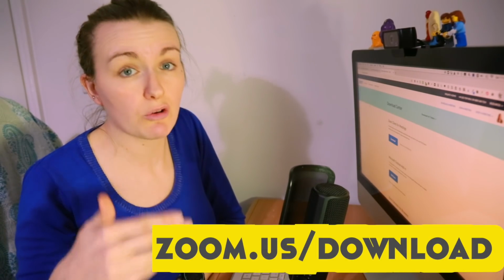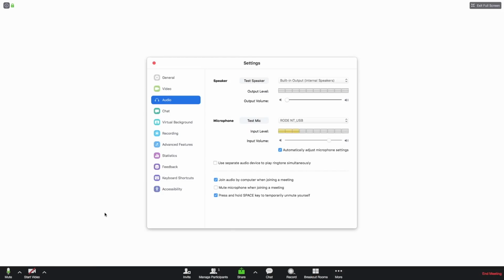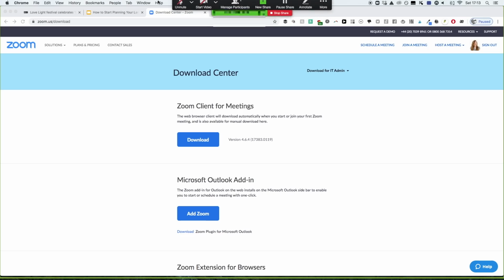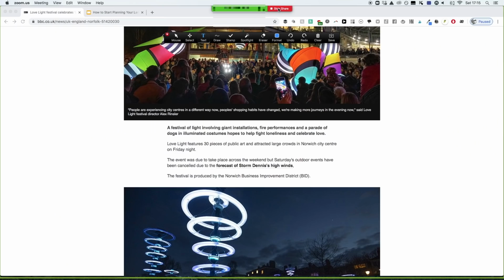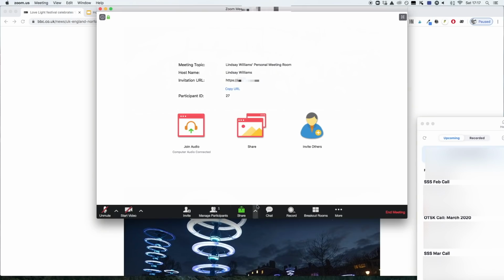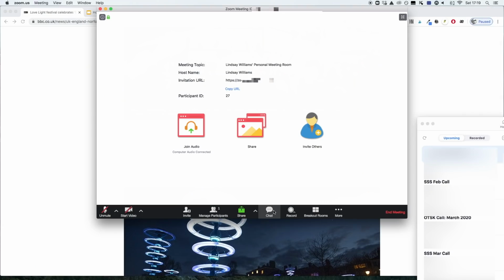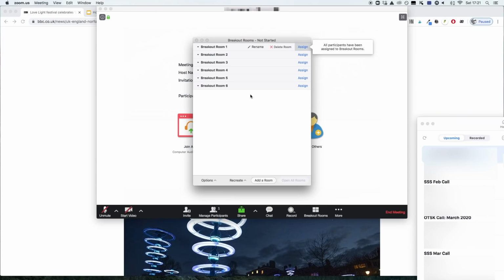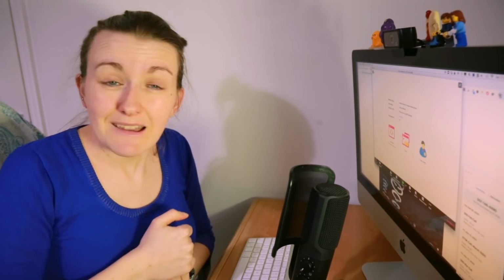How to Teach Online with Zoom║Lindsay Does Languages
Here's the best ways to stay in the loop:

💛 Join Language Life to become fluent in any language on demand

🌈 Join Dabblers' Den to learn a language ever month with me

**WORK WITH LINDSAY**

💛 Language Life - Speak fearlessly, trust your language gut & master your process

💬 Speak 28x28 Challenge - 4 weeks to speaking confidence. Any language, any level

**ABOUT ME**

🌍 Hi! I’m Lindsay - MA in Applied Linguistics, lifelong language learner & global citizen. I help ambitious people around the world learn languages their way - so they can move abroad, connect with family, or simply spark a new hobby. My mission? Make language learning fun, flexible, and functional for your life.

💌 Language Sparks Emails - Get fresh tips & motivation multiple times a week

**LET’S CONNECT**